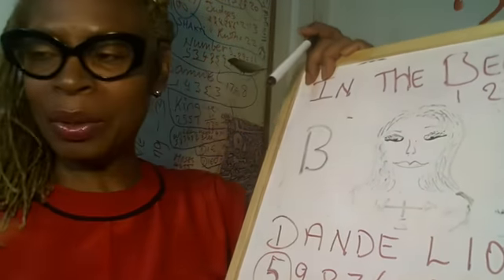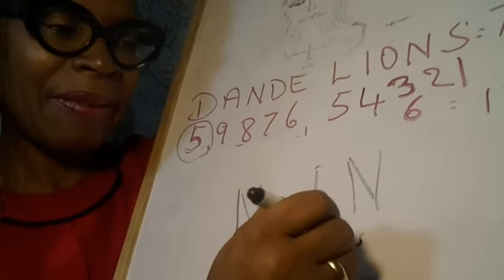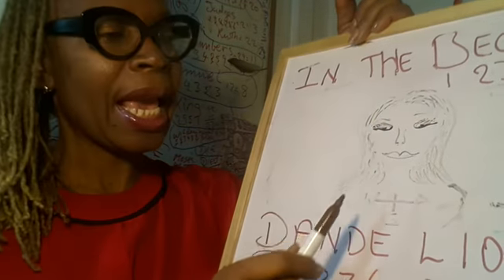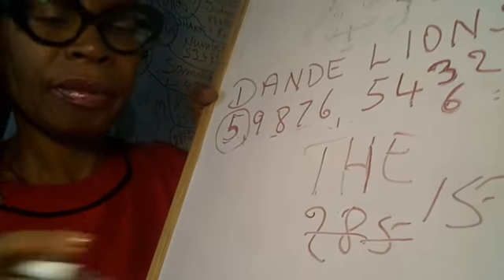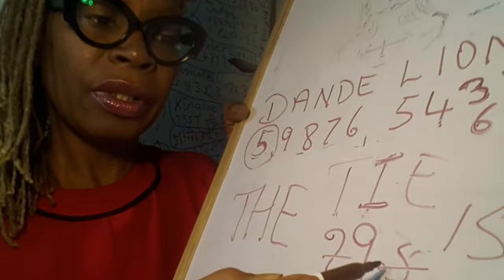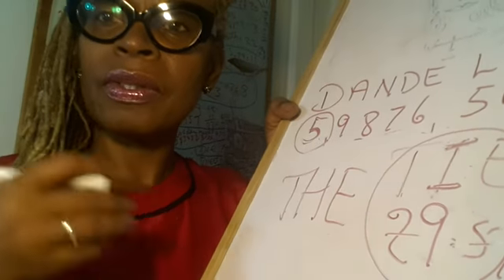Creation IN THE first TWO Words of the BIBLE = aaa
You might  be very surprise to SEE what's in the letter.